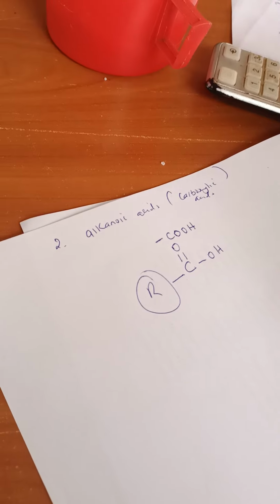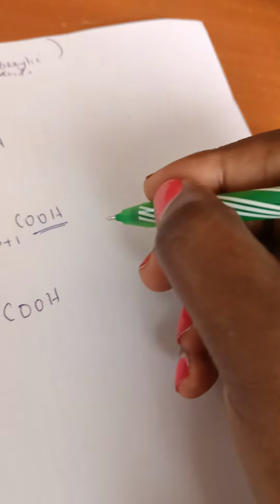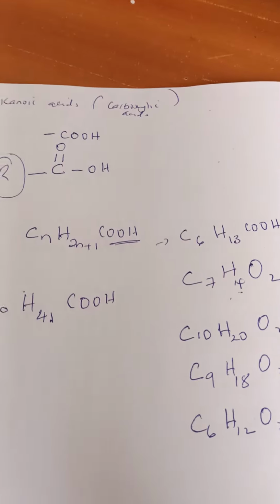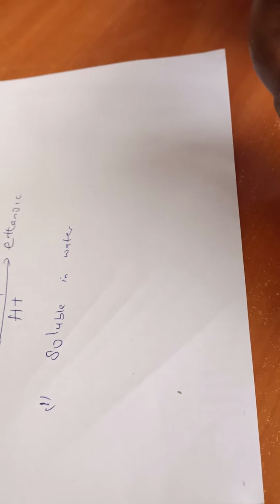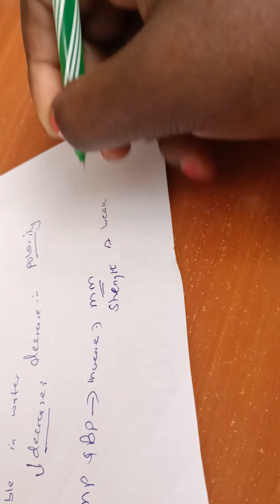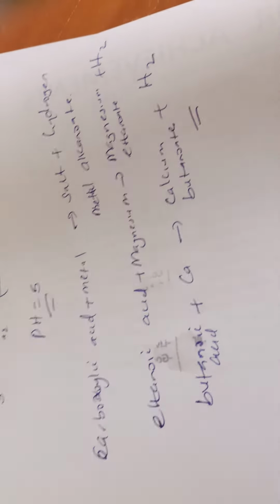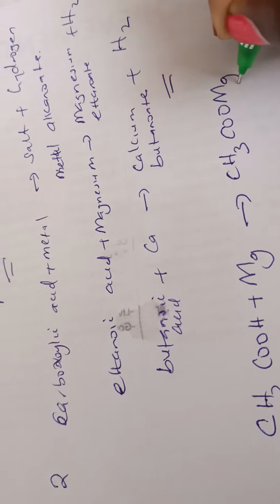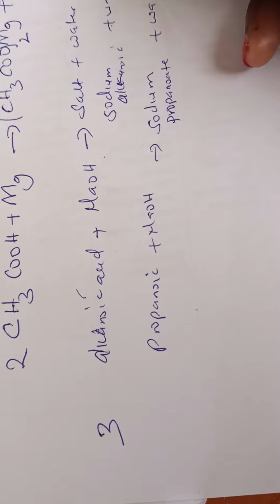August 6, 2022